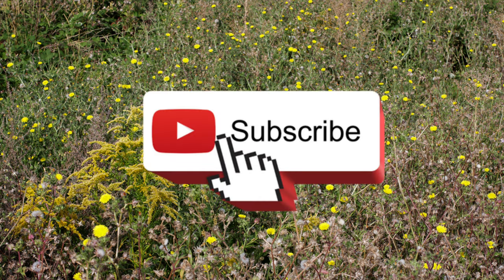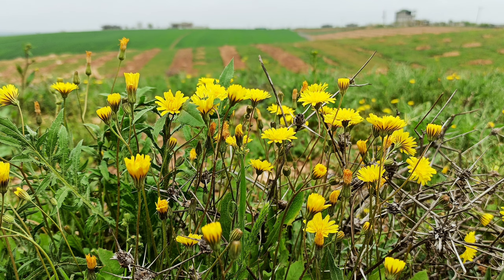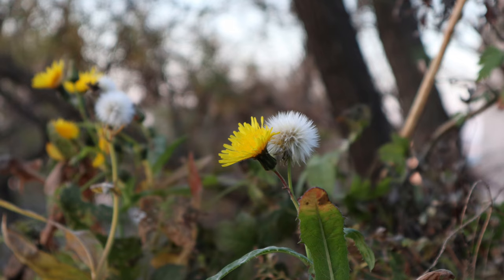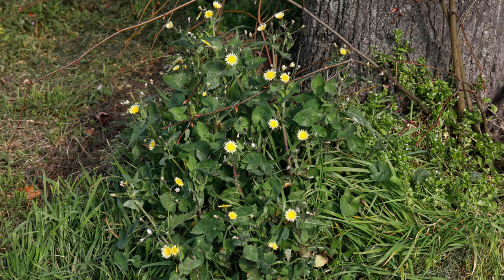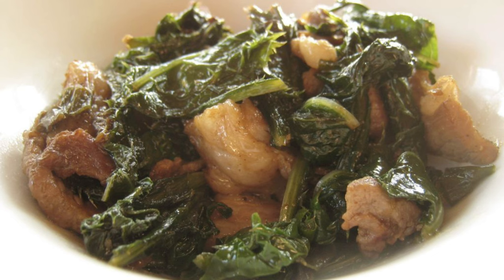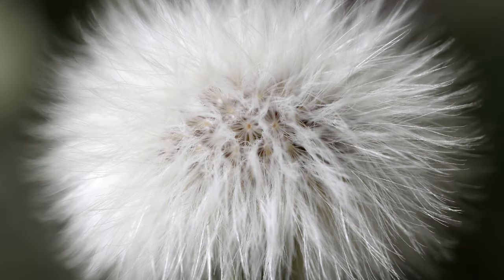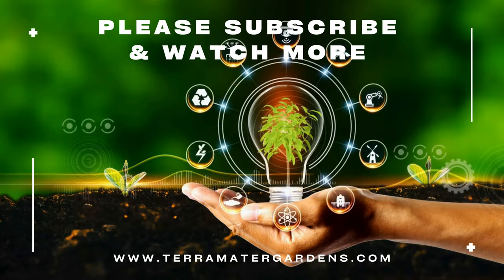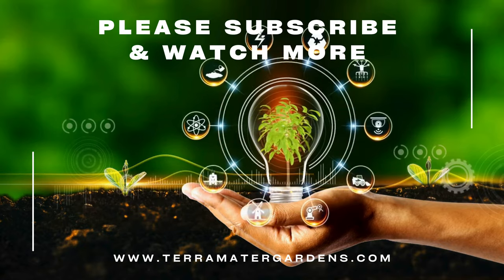Edible Weed: SOW THISTLE - A Rewarding Find (Sonchus oleraceus)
Look beyond the prickles! Sow Thistle (Sonchus oleraceus) is a rewarding edible weed with a surprising culinary range. This informative video explores the delicious potential of Sow Thistle,  provides key identification tips to avoid spiky imposters, and offers guidance on harvesting this wild bounty. Learn how to prepare the young leaves and flowers to enjoy them in salads, stir-fries, or even teas. Expand your knowledge of wild edibles with this engaging and informative guide!